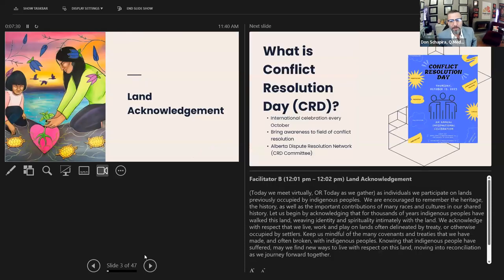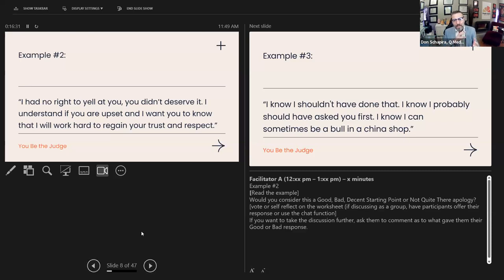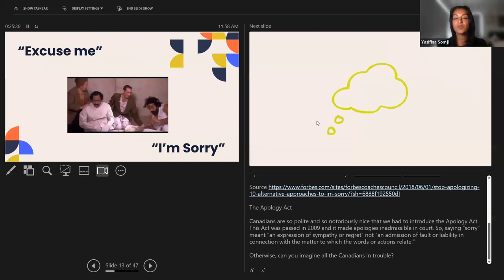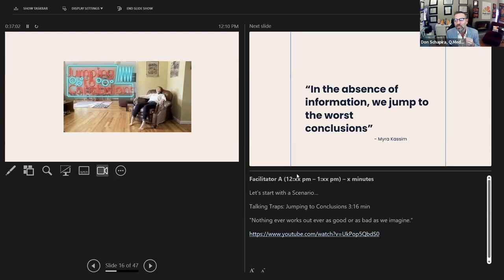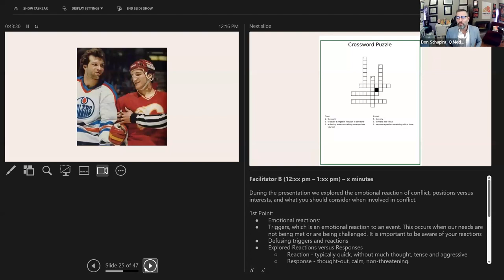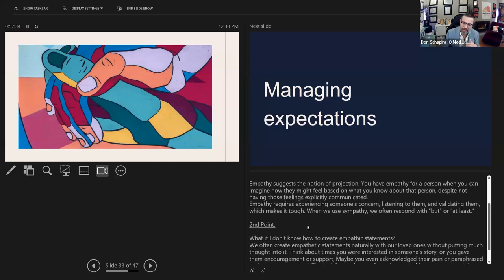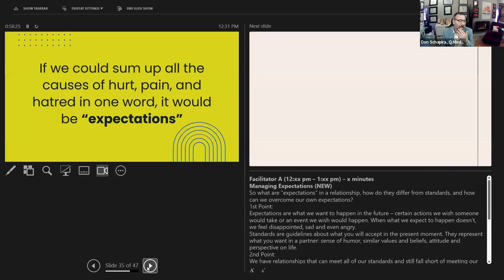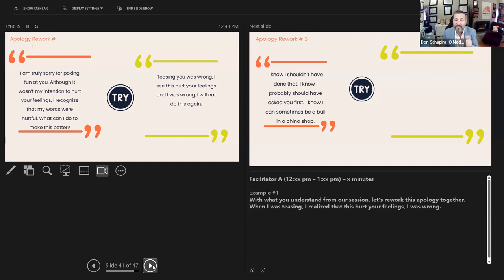Train the Trainer - The Apology Unraveled - Conflict Resolution Day 2023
The Conflict Resolution Day Planning Committee offered a Train the Trainer session to help facilitators understand how to present this year's Conflict Resolution Day presentation topic. It was recorded and made available to be accessible at any time.